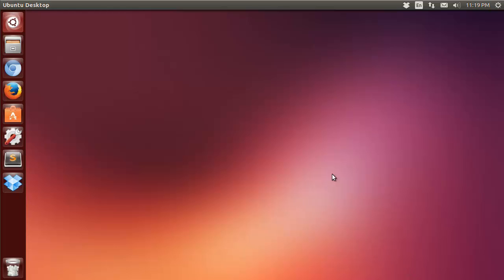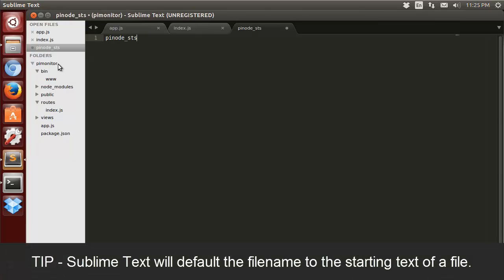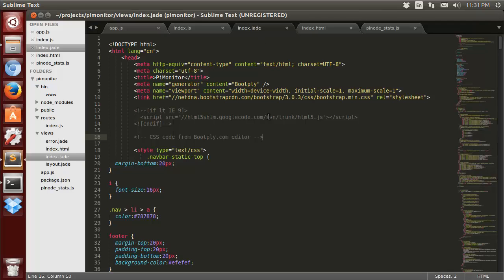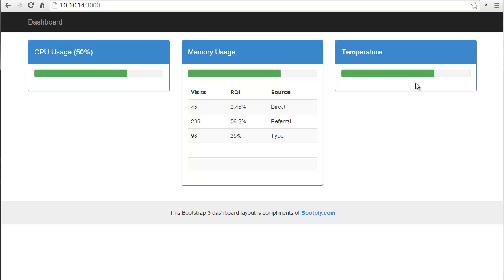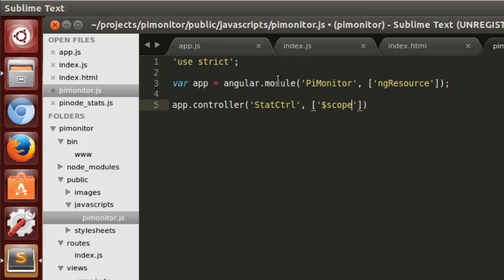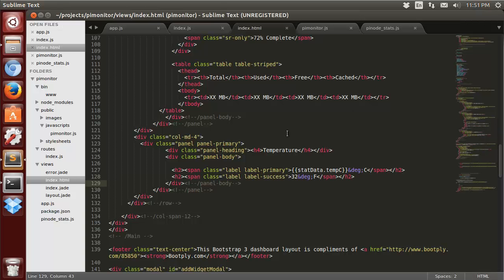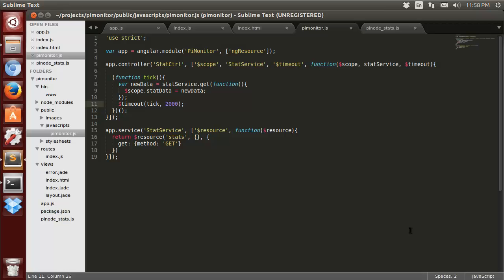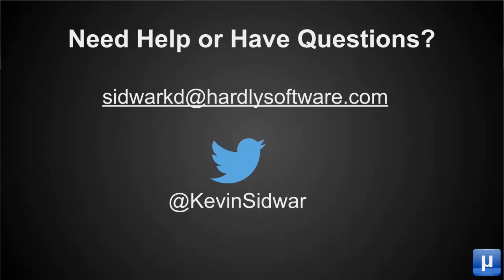µCast #16: Pi + Express + Bootstrap + Angular FTW!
This episode was shot in a single take (with light editing for time) showing how to pull various technologies together to create a web application for monitoring our Raspberry Pi.

Best viewed in fullscreen mode.